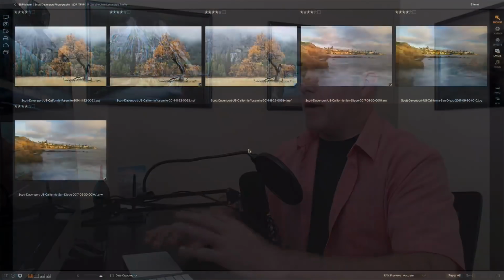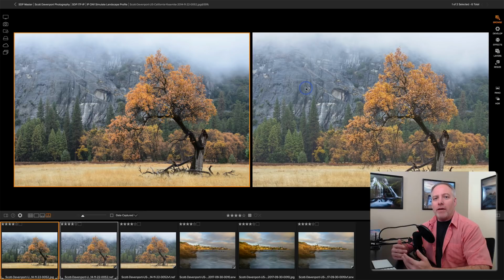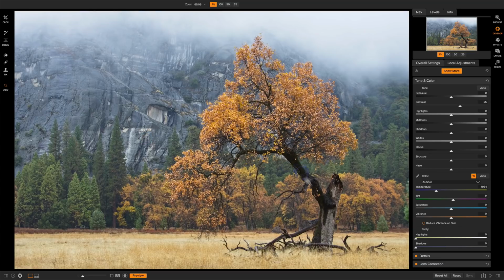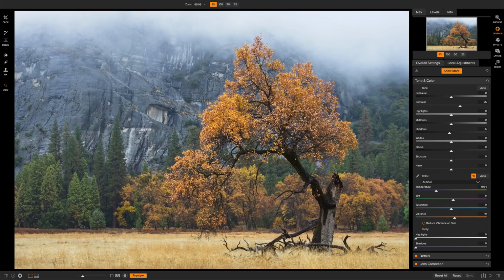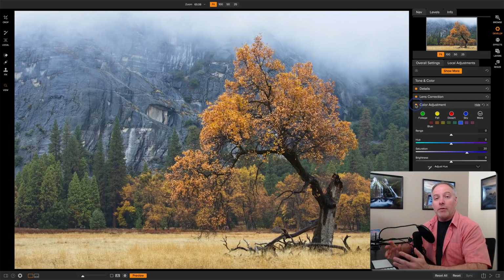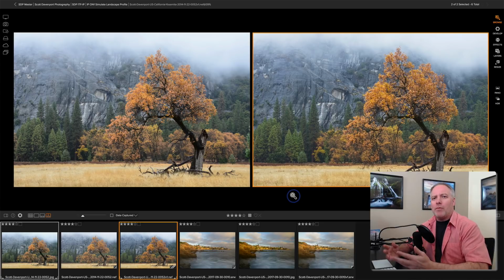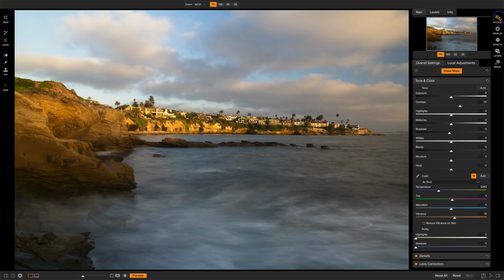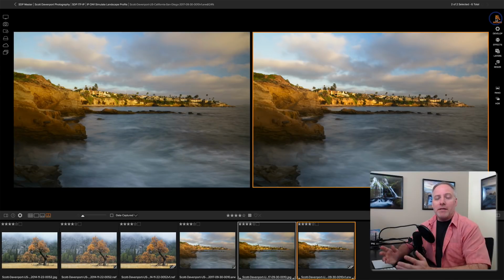In Post: Mimic The Lightroom Landscape Camera Profile In ON1 Photo RAW #309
SAVE 20% on your ON1 purchase.

Miss the camera profiles in Lightroom? Friend of the show, Chris, asked if they can be simulated in Photo RAW. Well… they can! And it only needs a few slider adjustments to get very close. Check this video out for more details.

Want camera profiles in ON1 Photo RAW? Upvote the idea on the Photo RAW Project.